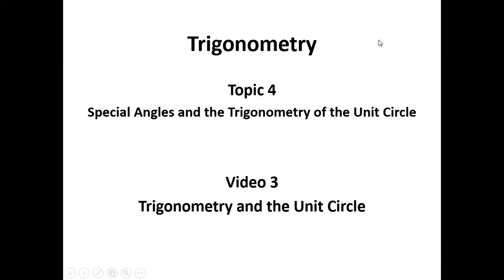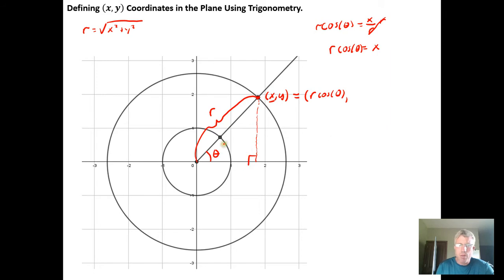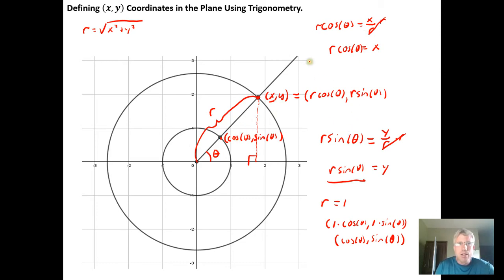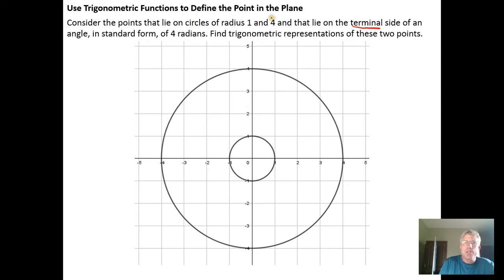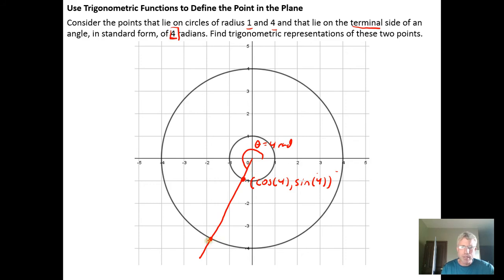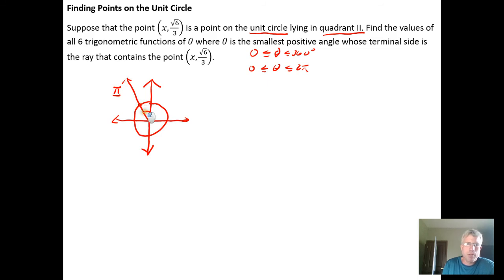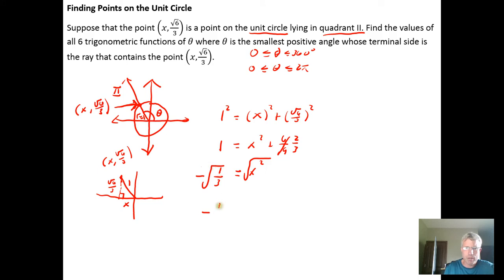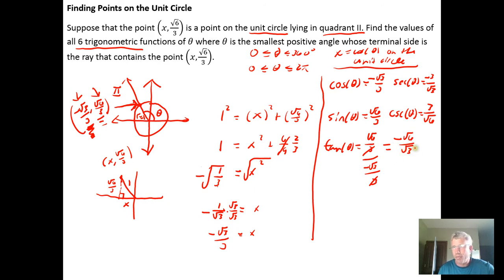An Introduction Trigonometry on the Unit Circle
A brief introduction to trigonometry on the unit circle. (Does not include special angles).